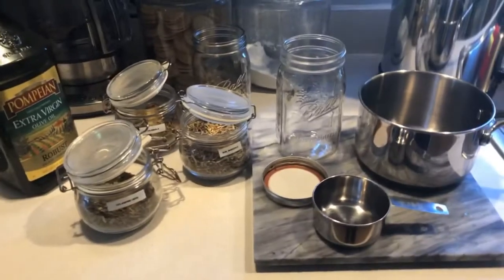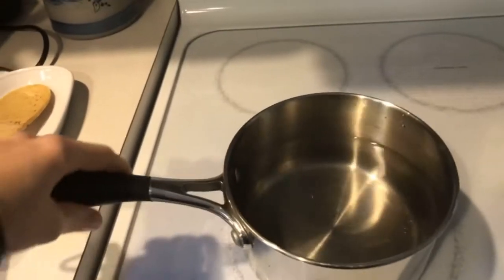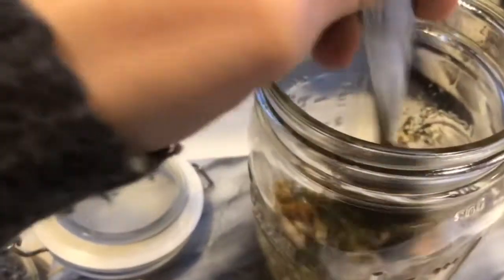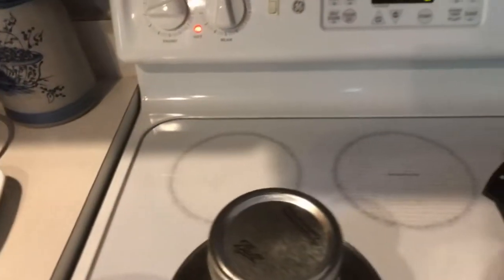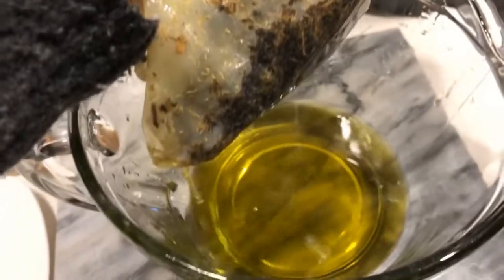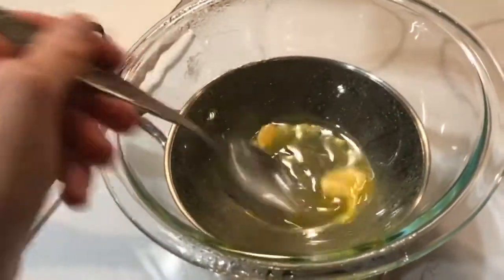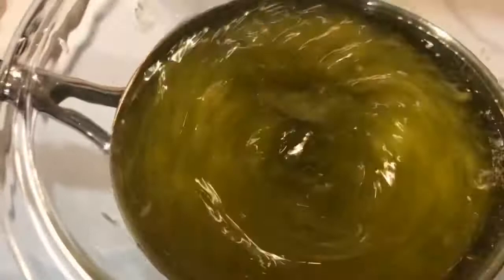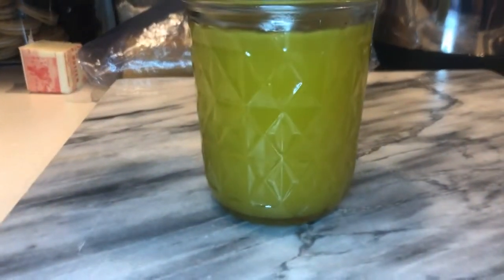How to make cream for eczema, flaky skin, Red rash dry skin,Anti-fungal!This cream is amazing!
•Eczema
In Russia and the Baltic States Celandine is known as 'chistotel bolshoy', chistotel meaning cleansing and bolshoy meaning very strong. Hispanic cultures use Celandine for liver disease, indigestion, gall bladder complaints, hepatitis, eczema and other chronic skin problems.

•For those with sensitive skin, chamomile is anti-irritating, non-comedogenic, and hypoallergenic. Flavinoids in chamomile soothe the skin and improve the speed at which damaged skin heals. It is also used as a conditioning agent as it enhances the appearance of dry, flaky skin and restores suppleness.

•Calendula oil is a natural oil extracted from marigold flowers (Calendula officinalis). It's often used as a complementary or alternative treatment. Calendula oil has antifungal, anti-inflammatory, and antibacterial properties that might make it useful in healing wounds, soothing eczema, and relieving diaper rash.

Marigold has long been recognised as a medicinal flower to address cuts, soars and general skin care, because it contains essential oils and a high concentration of flavonoids (secondary plant substances), such as carotene. They act as anti-inflammatories to promote topical healing and soothe irritated skin.

One cup of olive oil
1 tablespoon of each herb
1 tablespoon of Bee-wax if you like thicker consistency you can put 2 tablespoons.
1 tablespoon of coconut oil
Container for the Cream